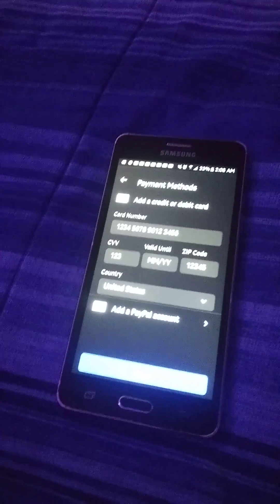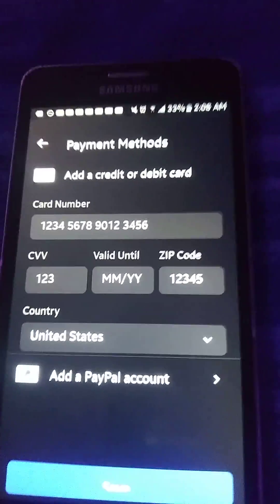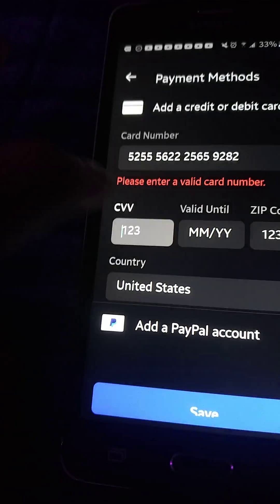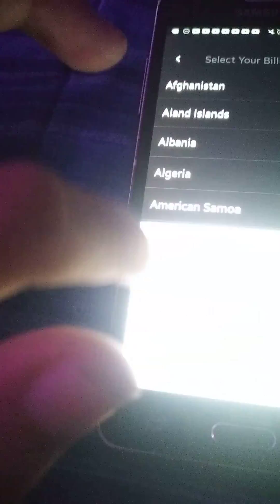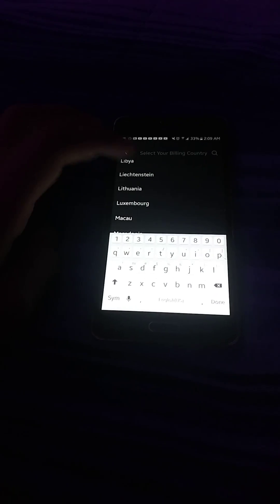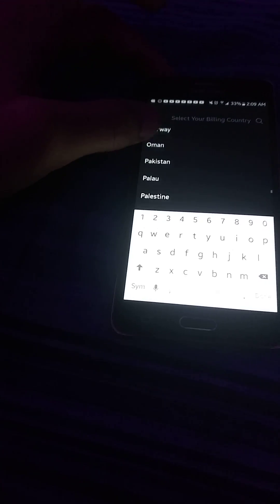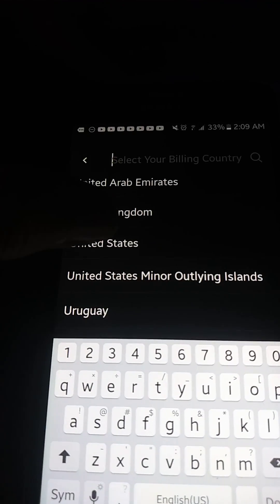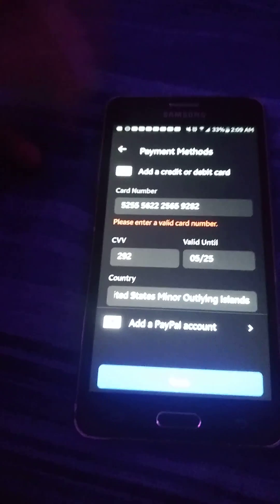Oculus payment method FIX